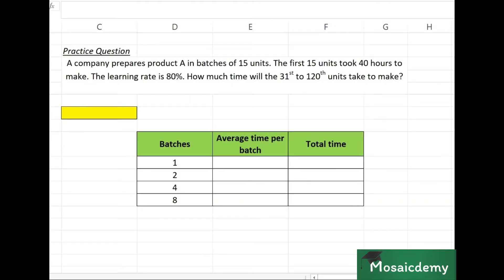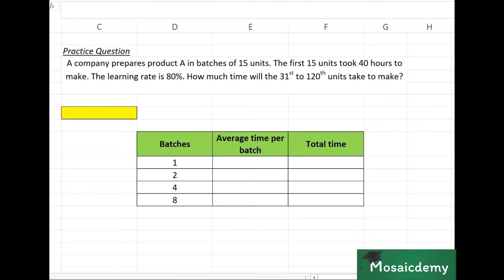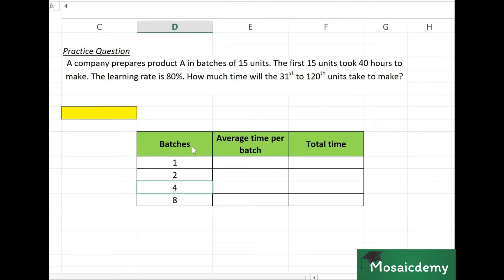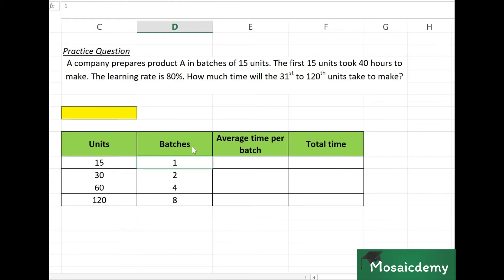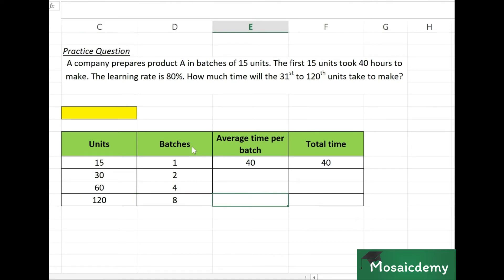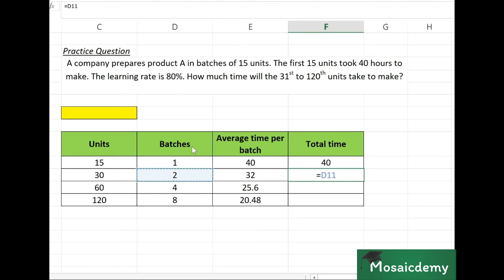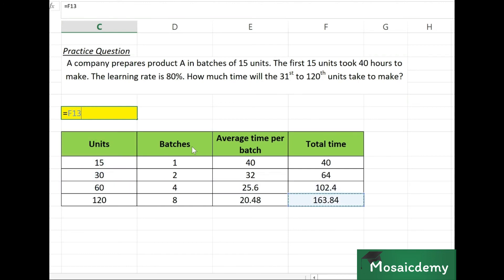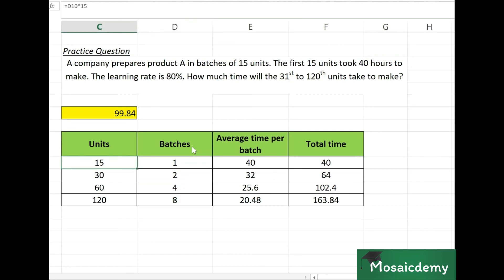Chapter 12, Video 11, Learning curve table with units and batches (ACCA PM exam style questions)